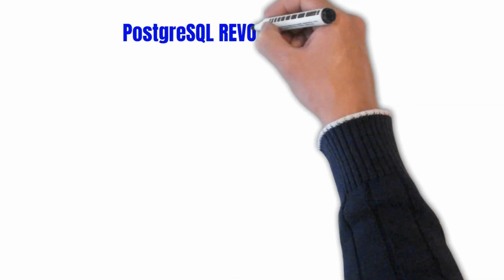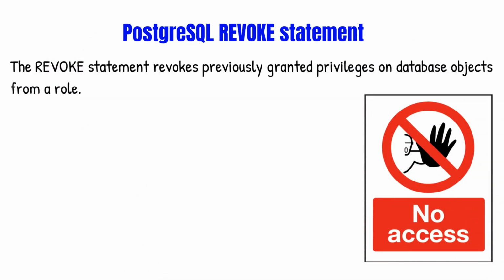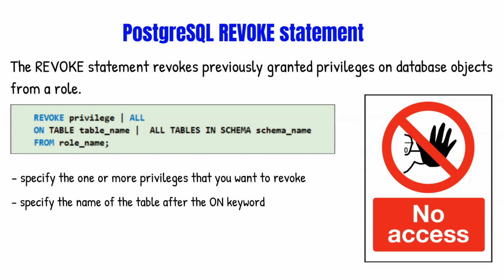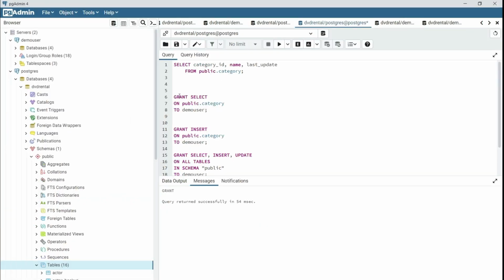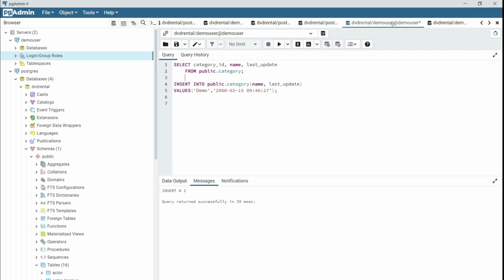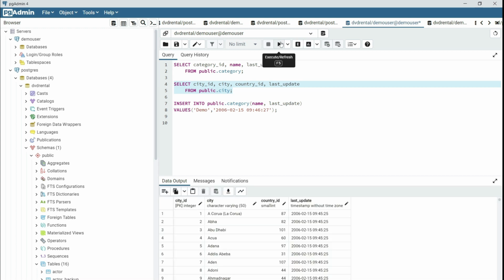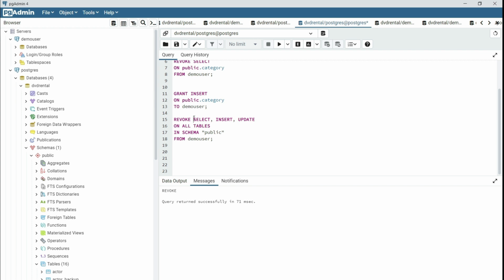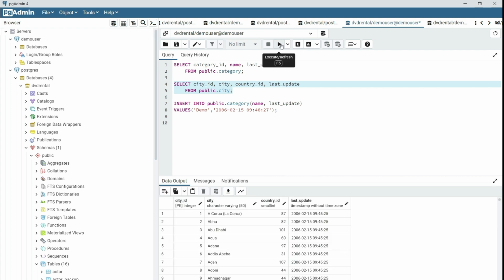Revoking Privilleges in Postgres